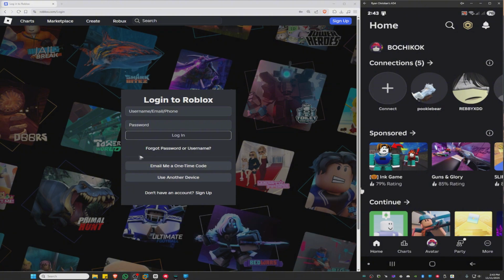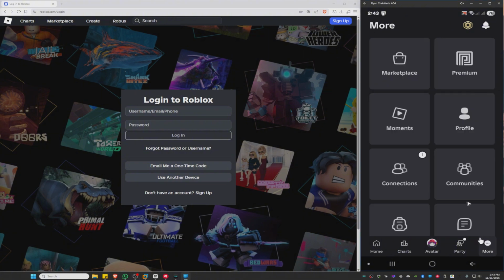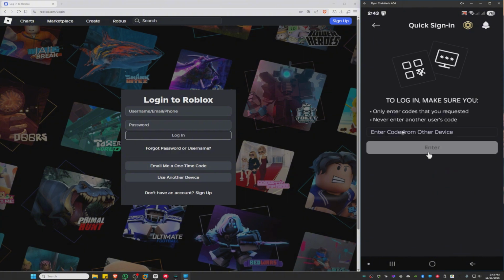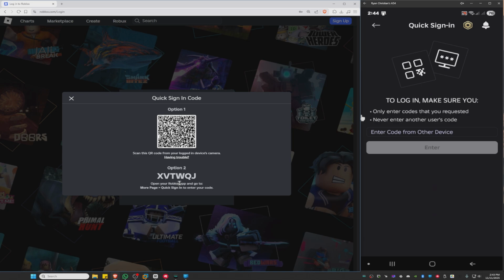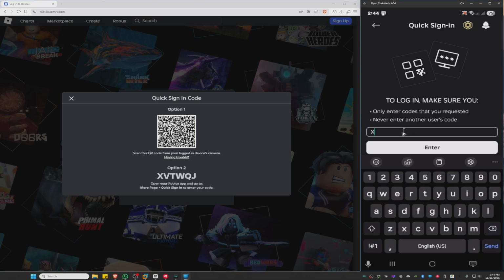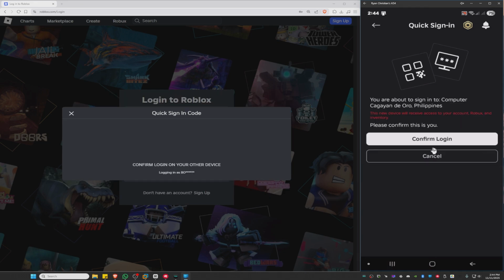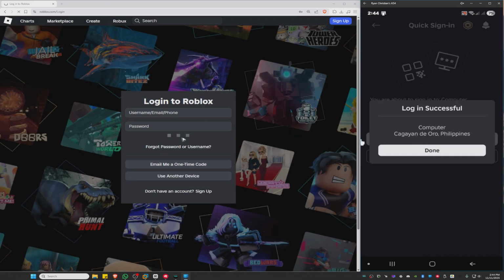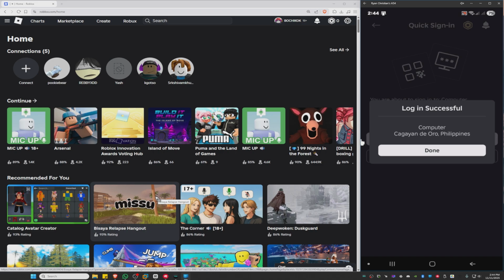How To Transfer Roblox Account To Another Device (2026) - Easy Guide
How To Transfer Roblox Account To Another Device

In this video, I will show you how to safely transfer your Roblox account to another device without losing data, items, or progress. We will cover how to confirm your username, reset your password if needed, enable 2-Step Verification for protection, log out from old devices, and sign in securely on your new device. This method works for mobile (iOS/Android), PC (Windows/macOS), and Xbox logins. Following these steps ensures your account stays safe while switching devices.

00:00 Introduction
00:10 How to transfer Roblox account